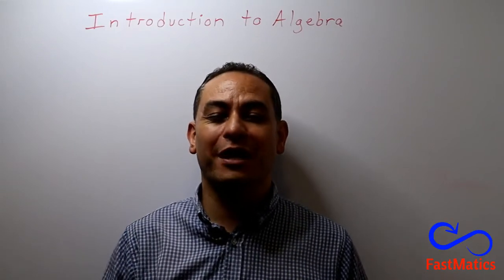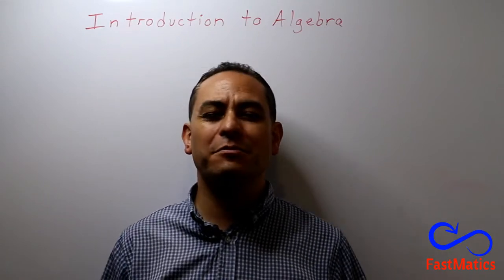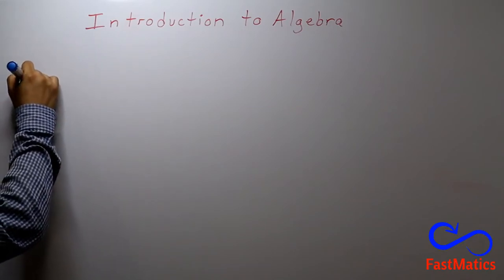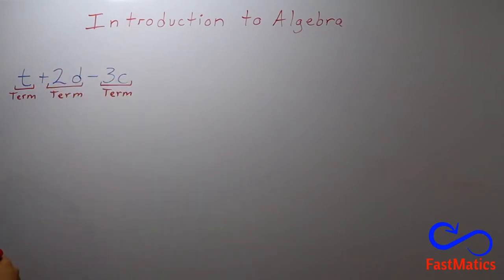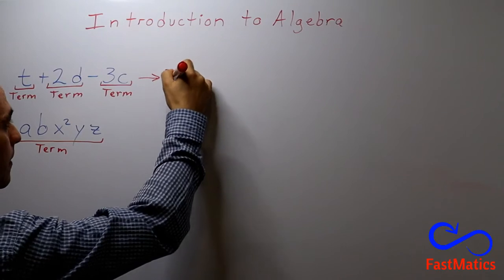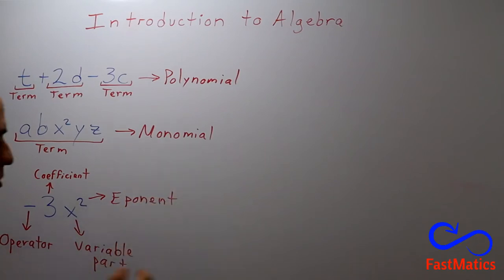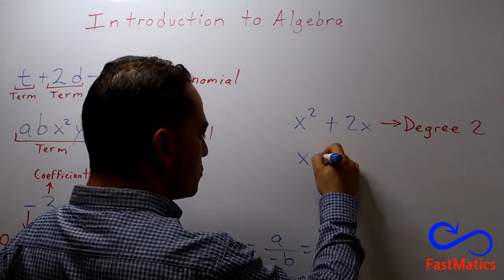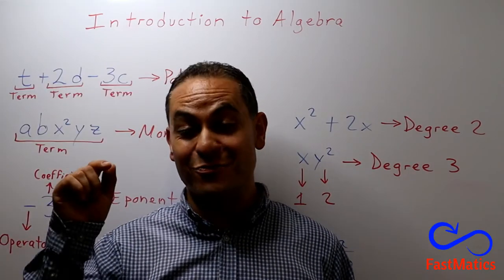80. ALGEBRA: Basic concepts (introduction)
Learn the basics of Algebra.